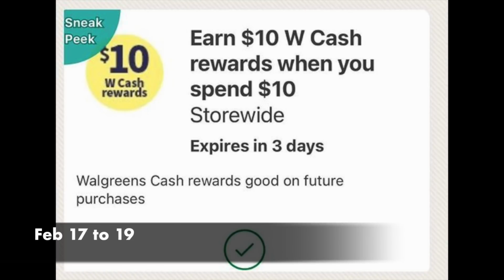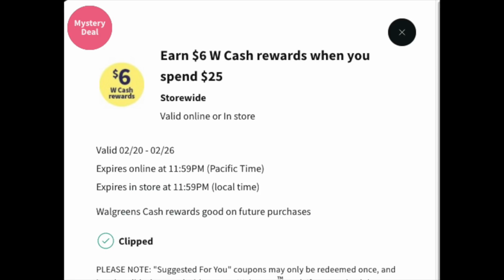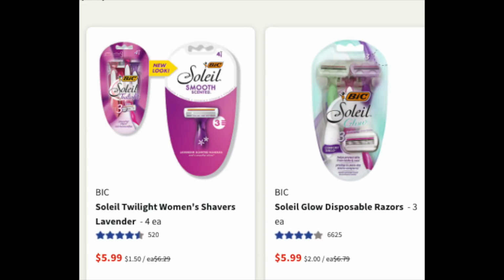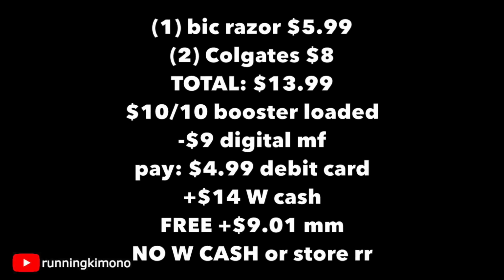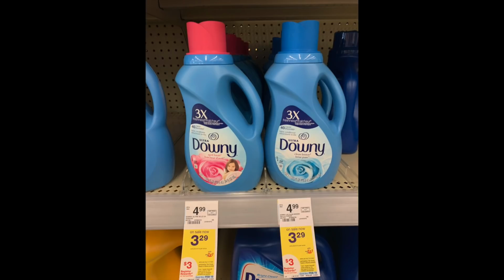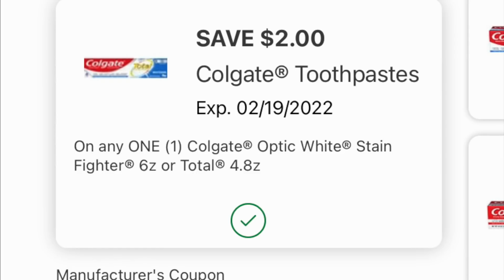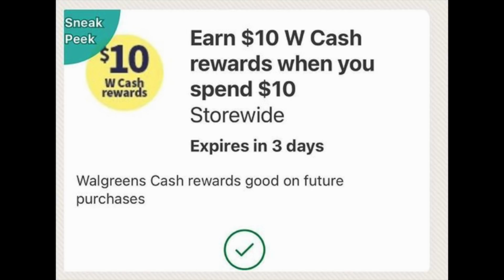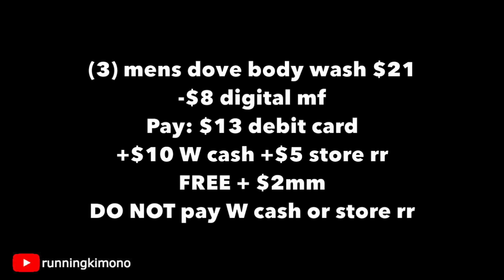Walgreens **ALL FREE** with $10 BOOSTER!